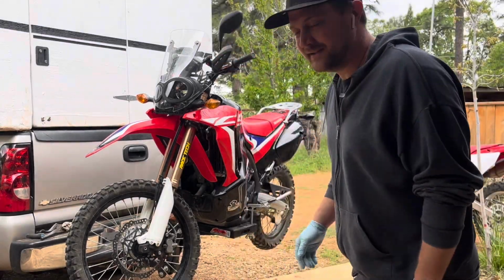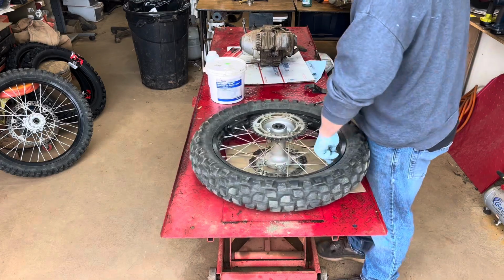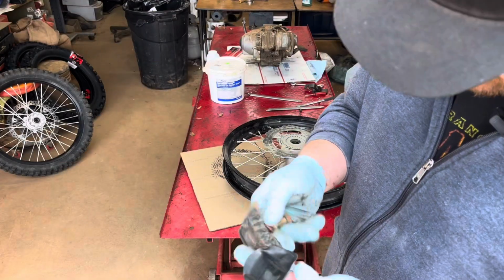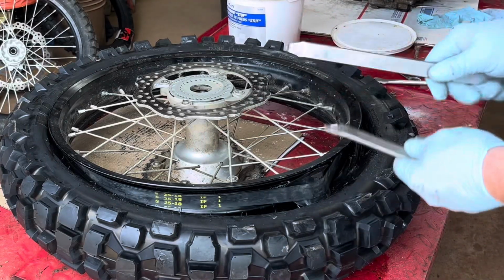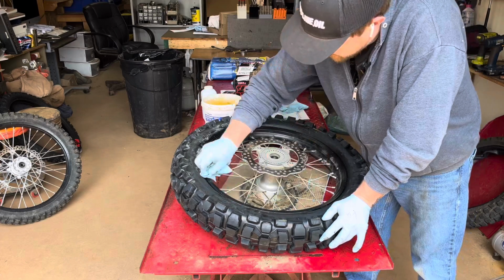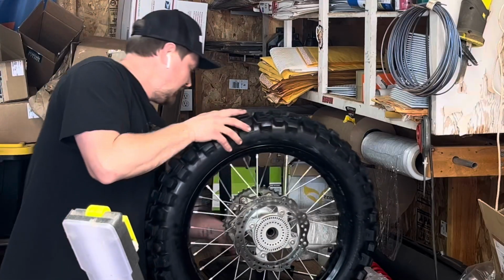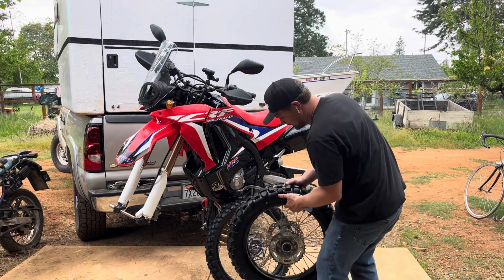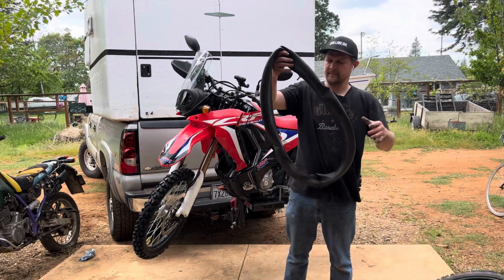Tusk DSport tires on the crf250L rally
I got a set of Tusk DSport tires for the crf250L. I used some ultra heavy duty tubes. I’ll report back after I get a few test rides in.